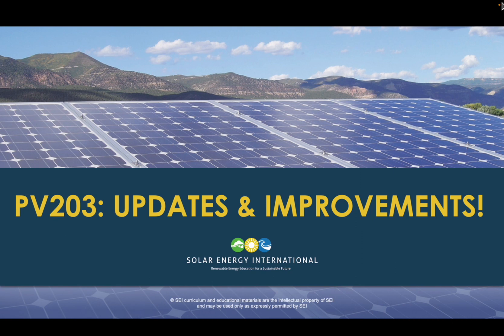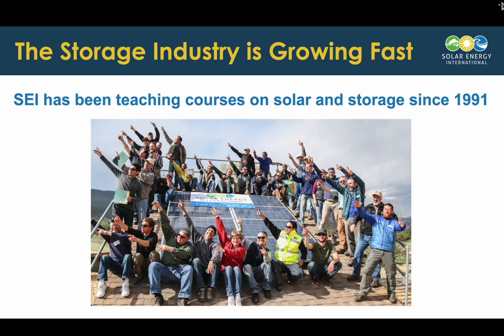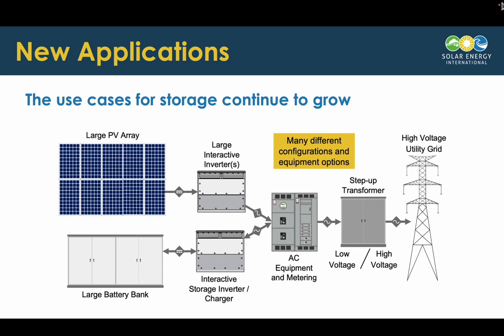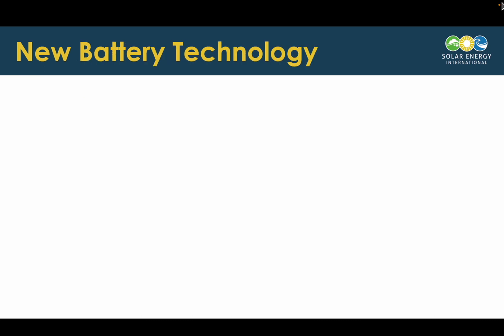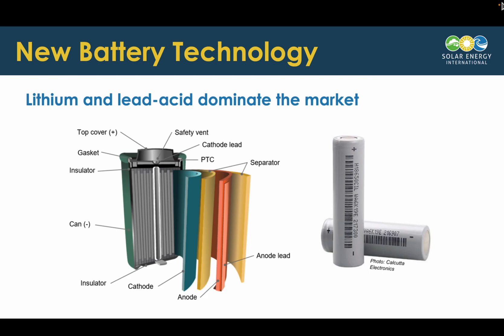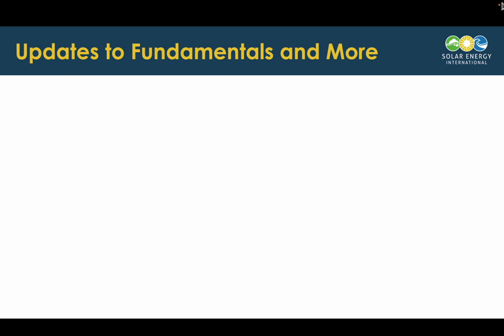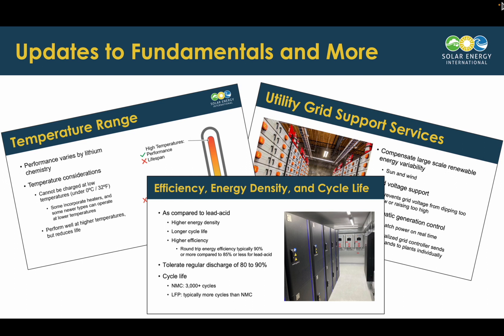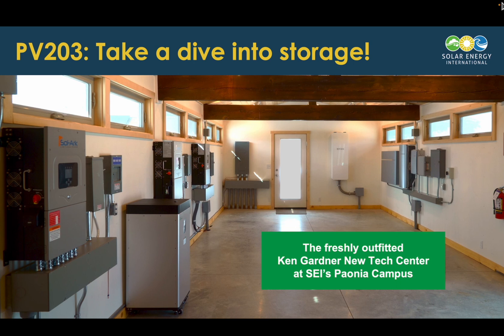Online Course Refresh | PVOL203: PV System Fundamentals (Battery-based)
SEI is continually improving our curriculum to stay current with the products and methods employed in the solar industry. Discover SEI's newest curriculum enhancements and advancements in our PVOL203 online course with this informative video.